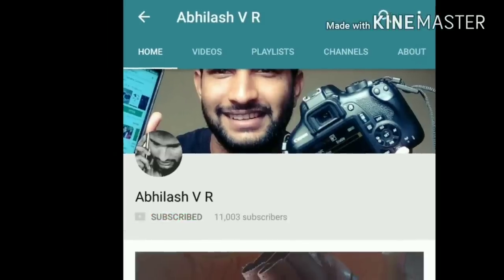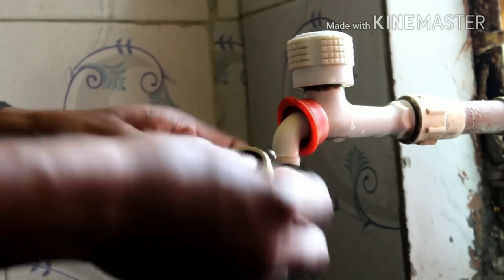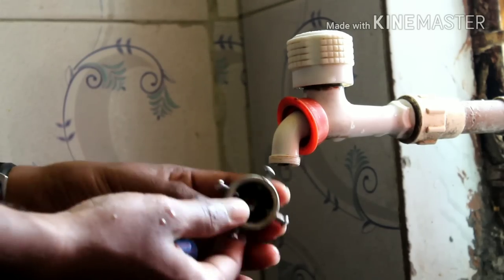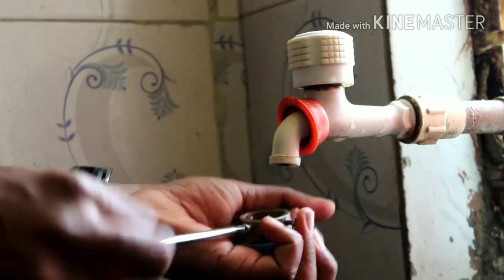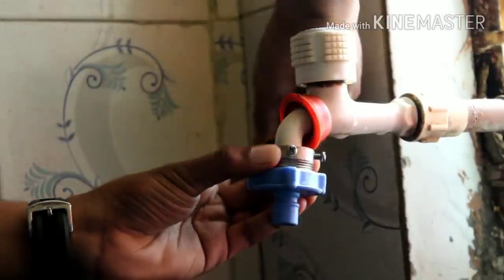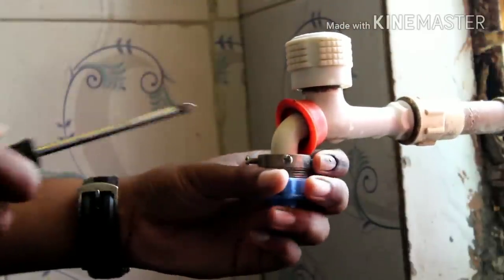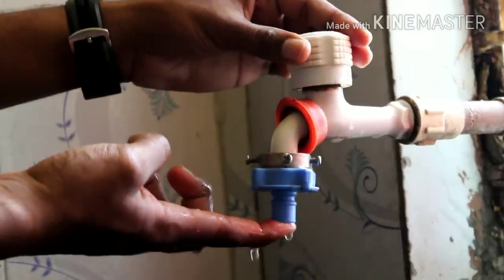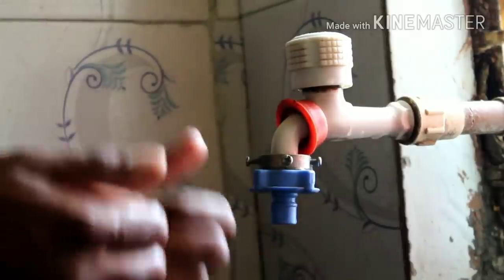DIY Faucet Water Tap For fully automatic Washing Machine Inlet Adapter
UPI ID:  abhi193vr-1@okicici

Faucet Water Tap For fully automatic Washing Machine Inlet Adapter

To buy: Faucet Water Tap For fully automatic Washing Machine Inlet Adapter

Thank's & Regard's
Abhilash V R